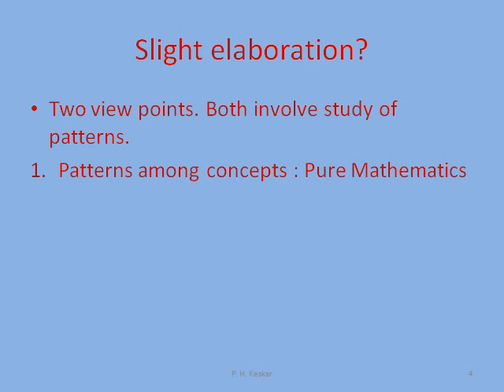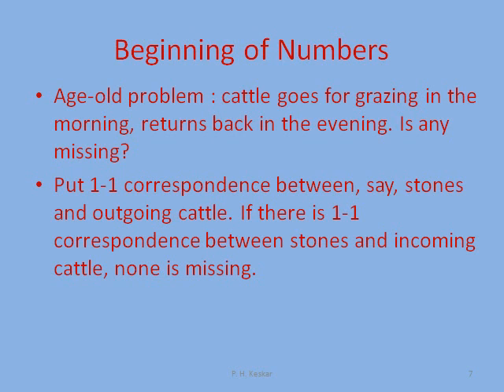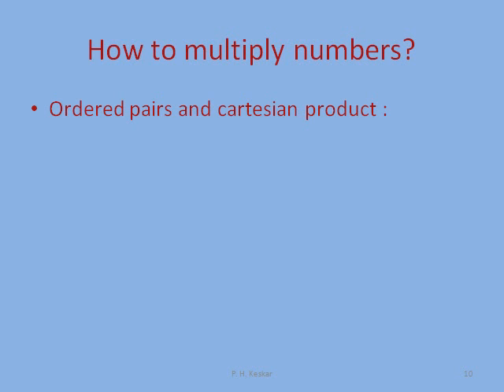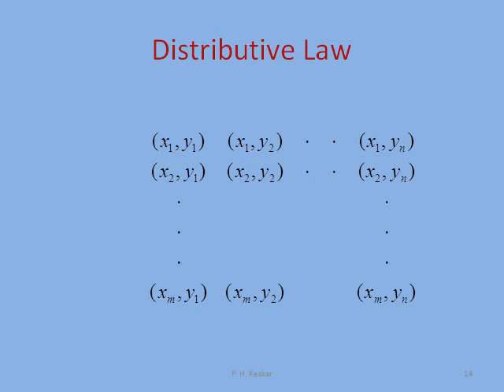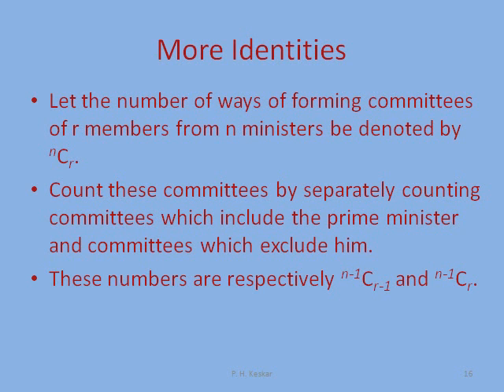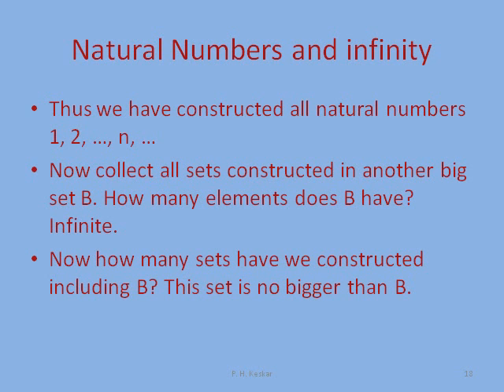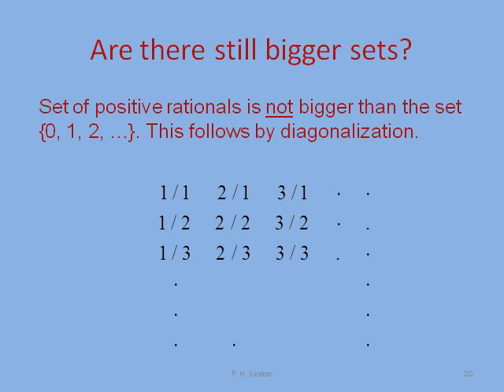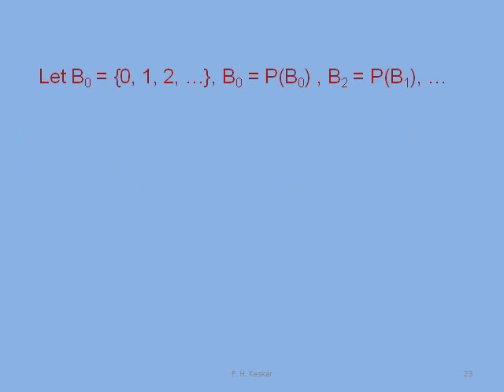counting 1... infinity ...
cardinals finite and infinite